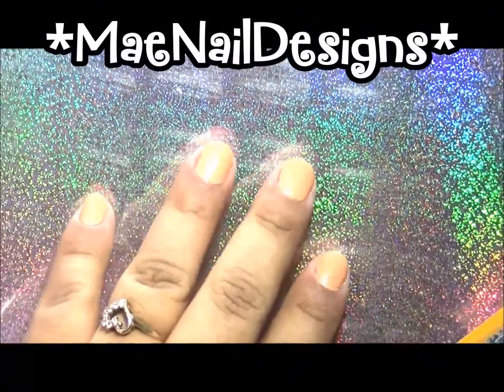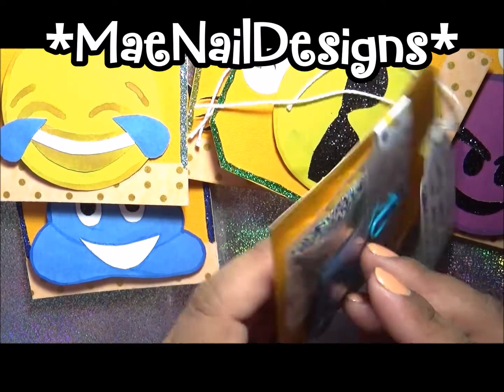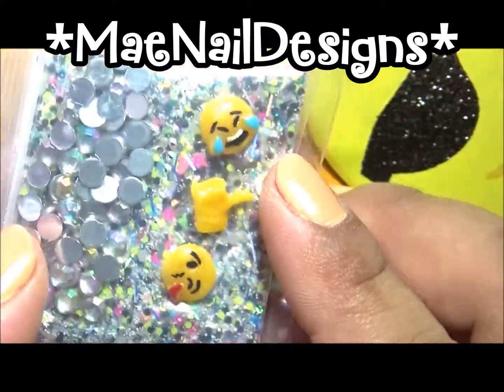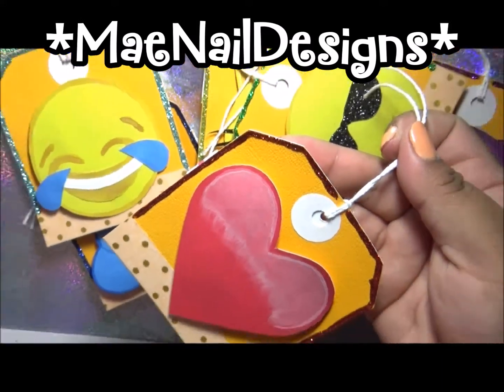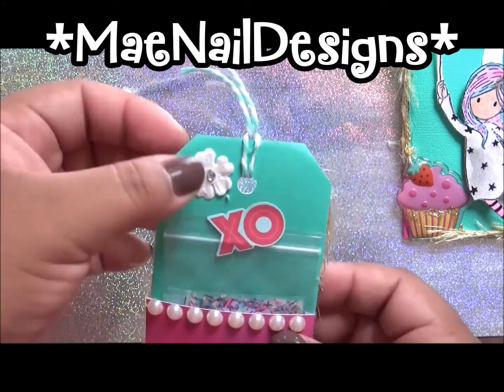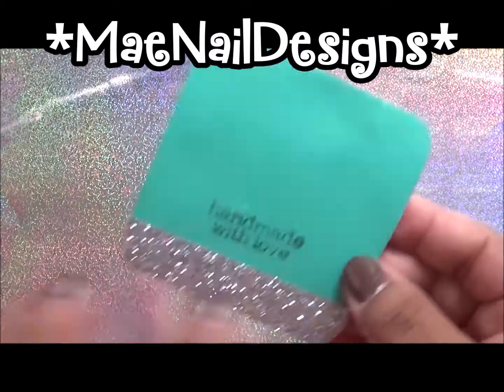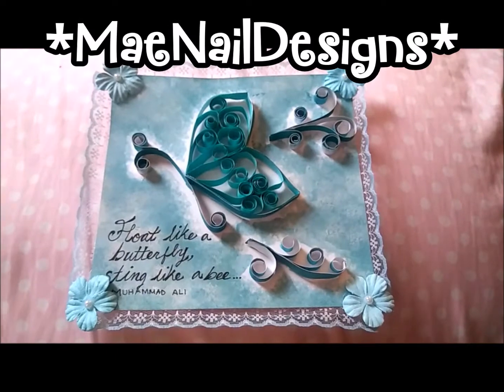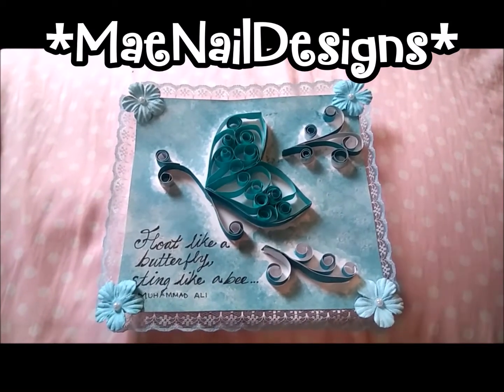✜Project Share | Gorjuss, Emoji, Unicorn & Quilling | Paper Crafts | MAENAILDESIGNS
ENGLISH: Hi guys, these are some crafts I have worked on and just wanted to share with you guys. I love how they came out!! :)

ESPAÑOL: Hola chic@s, estas son algunas artes en las que he trabajado y sólo quería compartir con ustedes. Me encanta cómo salieron !! :)
♪ ♫ M U S I C ♪ ♫
~Happy Electronic Pop 3- Gavin Luke